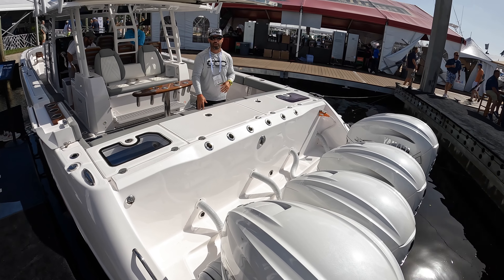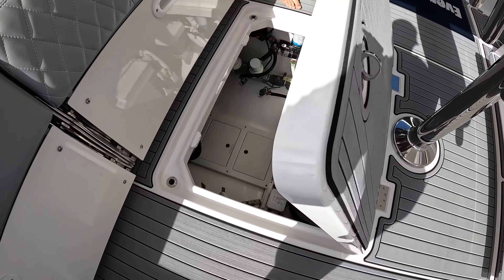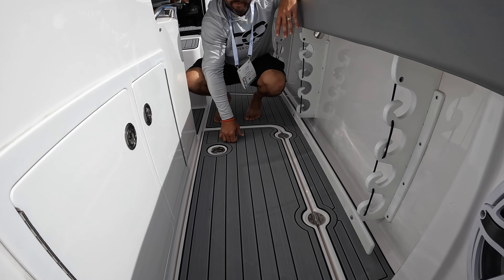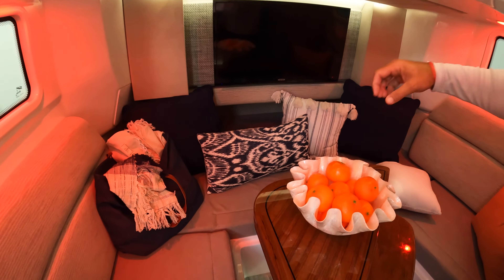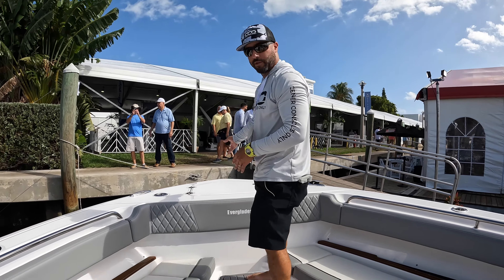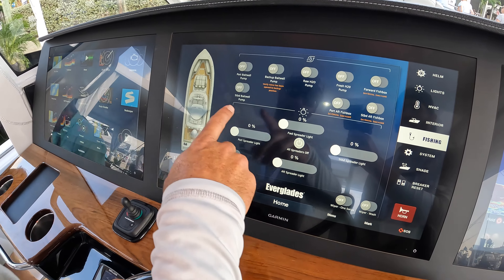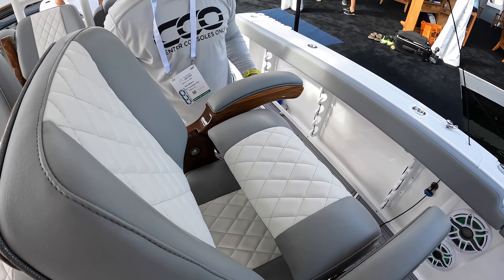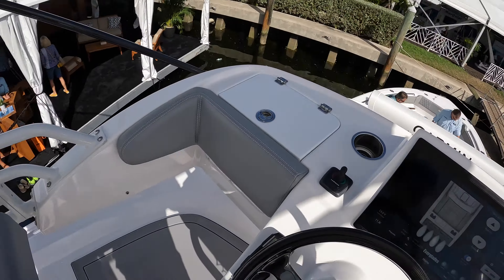The NEW Everglades 455CC our First Look!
Walking around the boat show we came across the everglades 455CC and we had to jump on it. This is there new model and we were really impressed with what we saw.

Chapters:
00:00 Intro
00:10 Yamaha Power
00:24 Cockpit
01:30 Rear Facing Seat
03:00 Dual Dive Doors
03:47 Console Cabin
04:48 Bow
06:18 Helm Area
08:48 Second Station
09:42 Recap